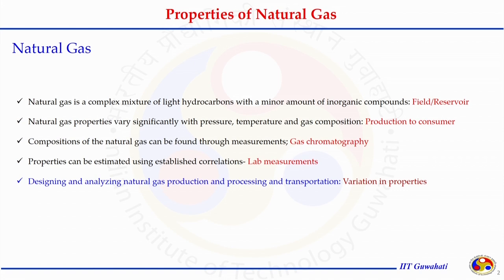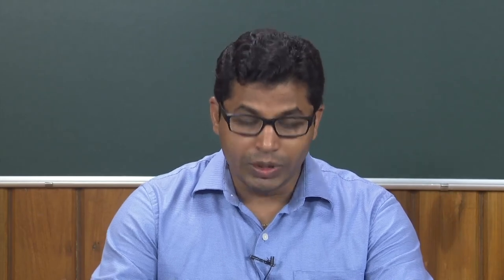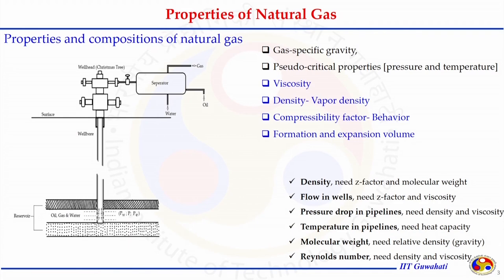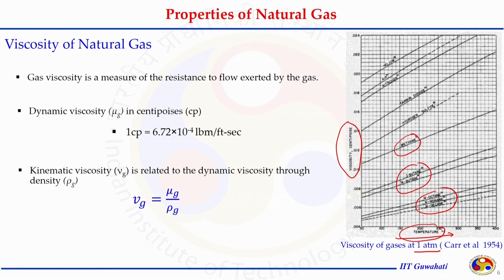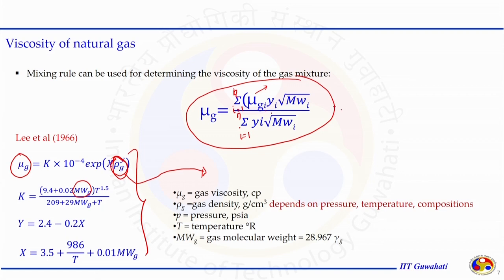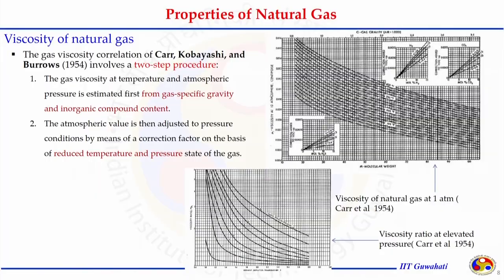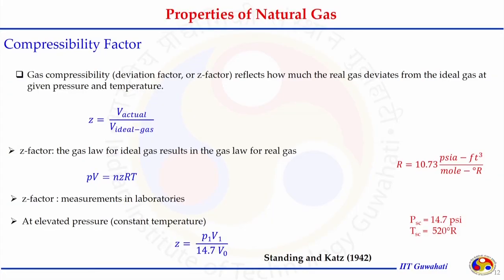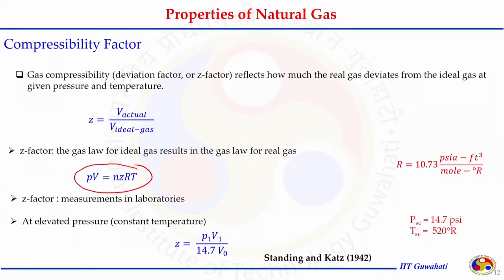Lec 5: Properties of Natural Gas-II